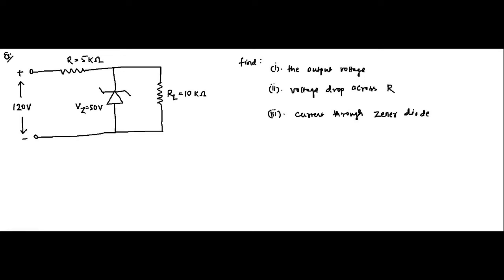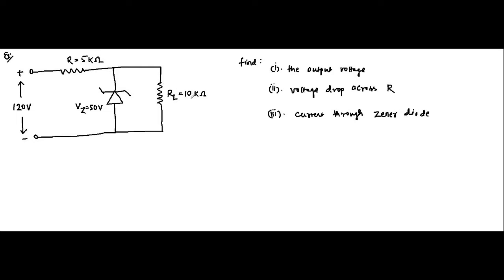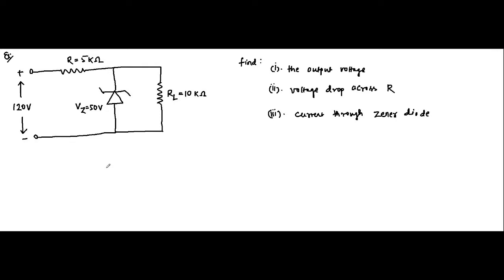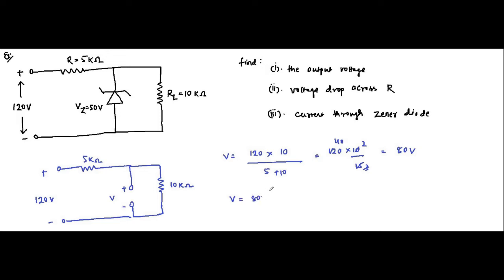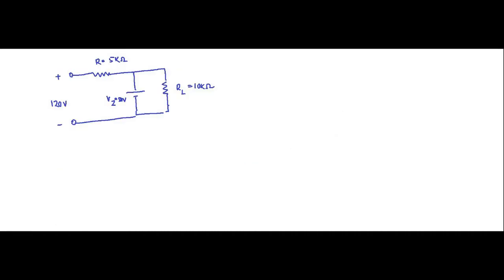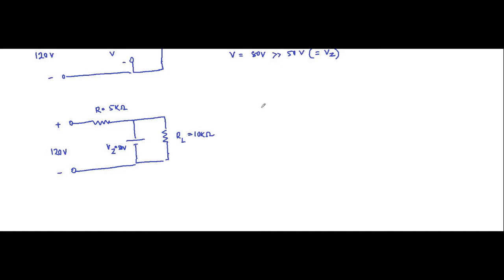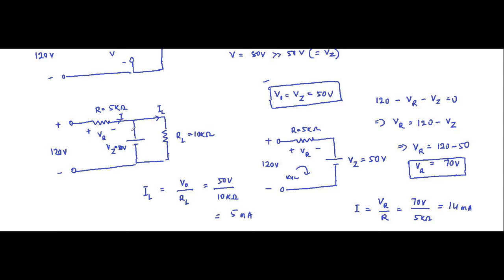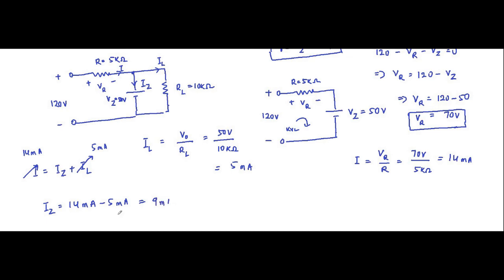Solving Zener Diode Circuits | Question 1 | Analog Electronics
In this video, we are going to discuss some basic concepts about solving zener diode circuits.